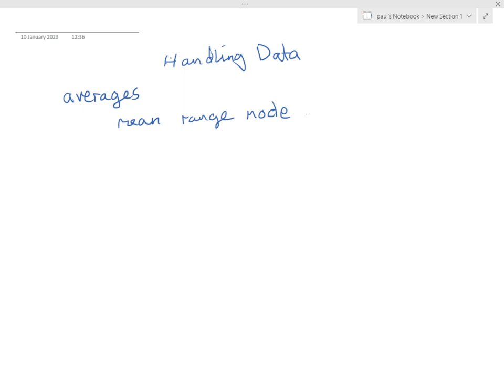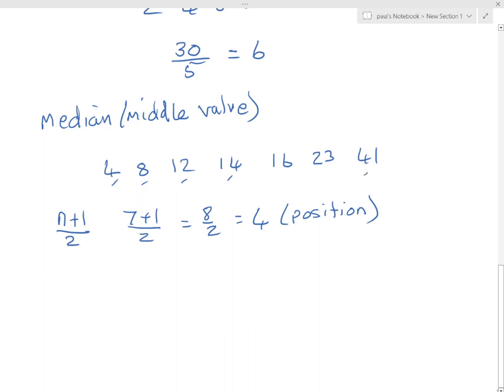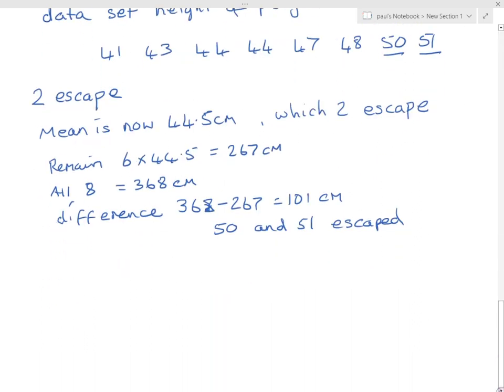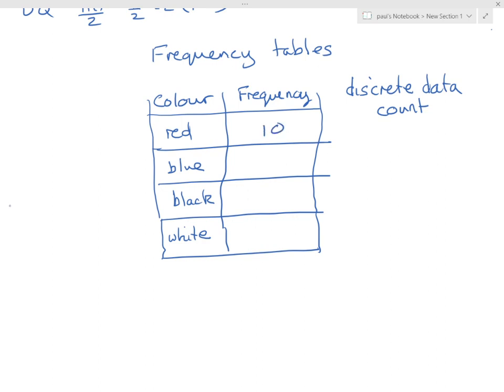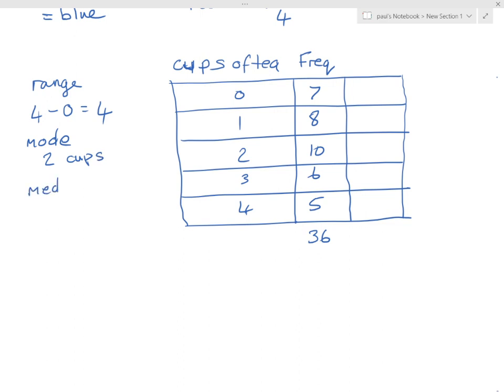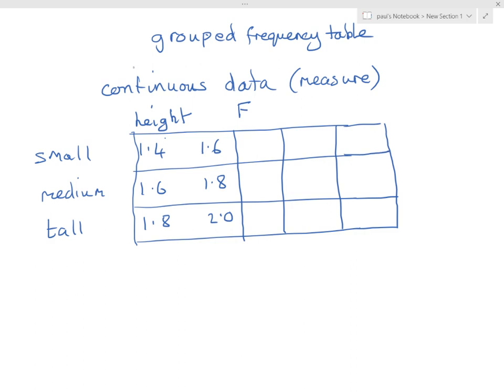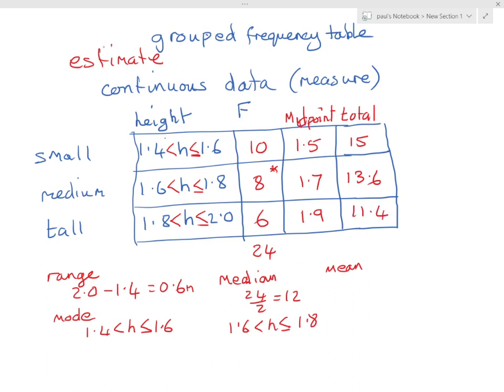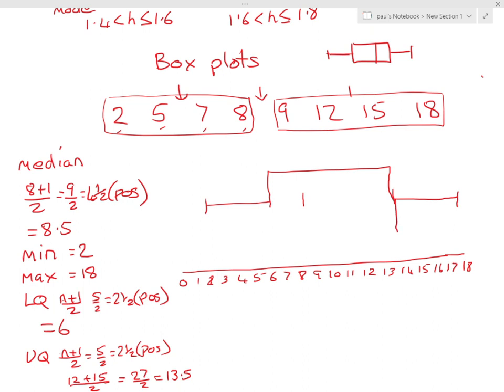lesson 12 data handling